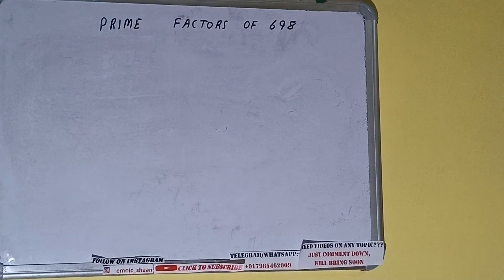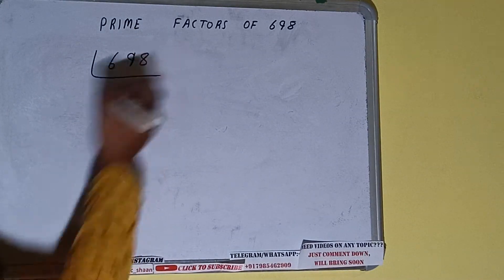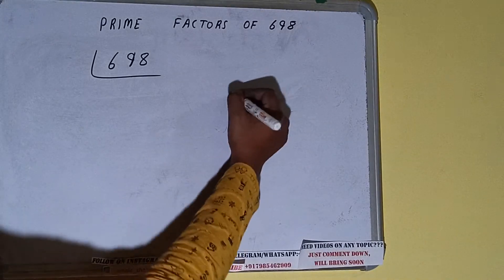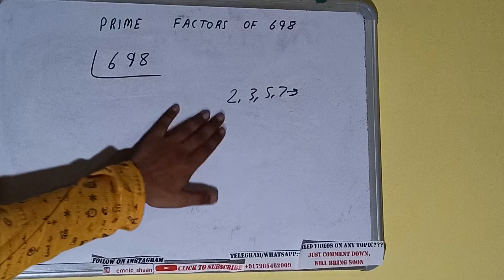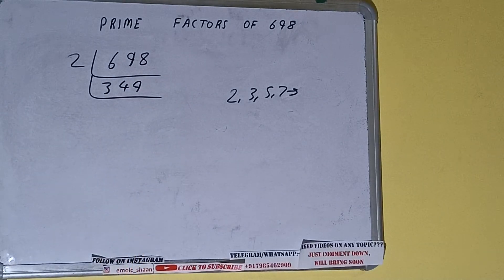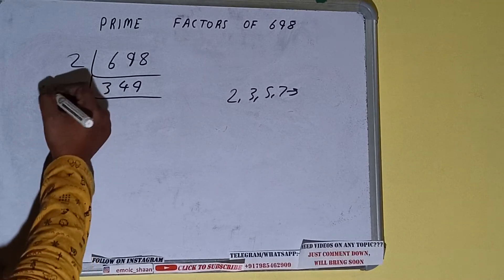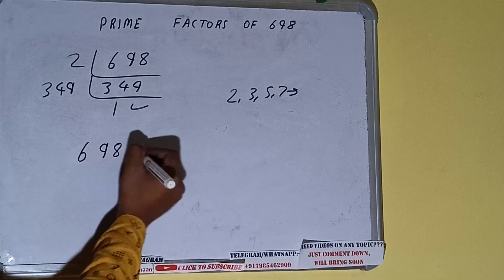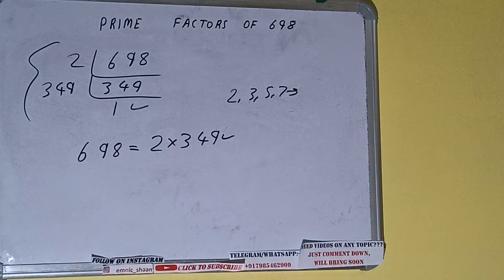PRIME FACTORS OF 698